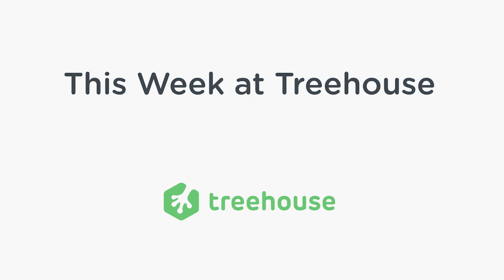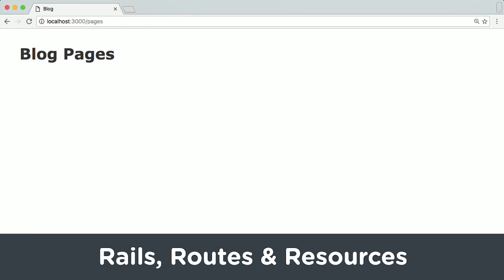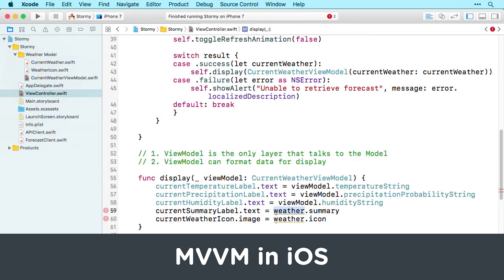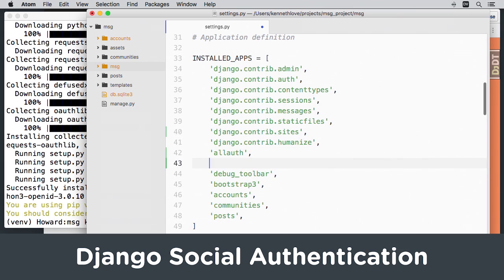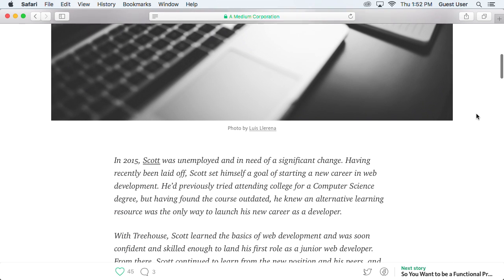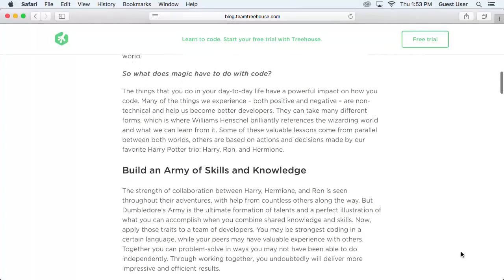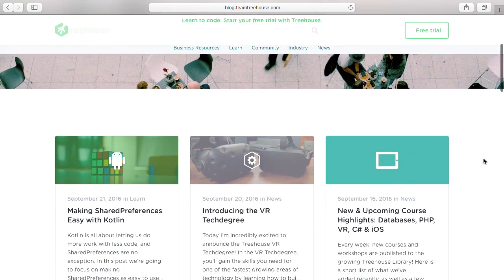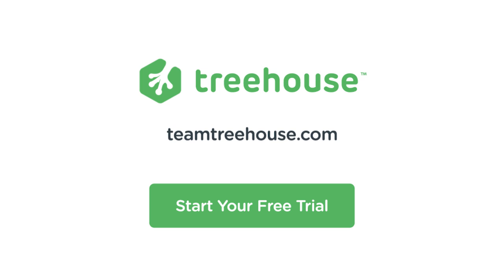This Week at Treehouse: October 1-7, 2016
Here’s the news from Treehouse for the week of October 7th:

Rails, Routes & Resources
Create a resource by hand and see how it’s put together in Rails Routes & Resources. By the end of the course you should be close to mastering the way models, views and controllers work together in Rails.

MVVM in iOS
Model View Controller is a good design pattern but after using it for a while you’ll notice that it starts breaking down – Learn how to use the Model-View-View-Model Design Pattern in iOS so you can use it in your next app.

Django Social Authentication
If you’re tired of having yet another password for your site, learn how to use Django AllAuth to take advantage of social logins in your python app in Django Social Authentication.

On medium this week, we interviewed Scott, a Treehouse student who learned enough HTML, CSS and JavaScript to get a job as a junior web developer. Great job Scott!

And On the blog, how does the wizarding world of harry potter work as a metaphor for the coding world? Read Magic Lessons for Developers, a post that’s based on a talk from Treehouse guest author lacey williams Henschel – and be delighted!

There are always amazing new Treehouse courses and workshops on the way, so be sure to follow us on the blog and social media to keep up.